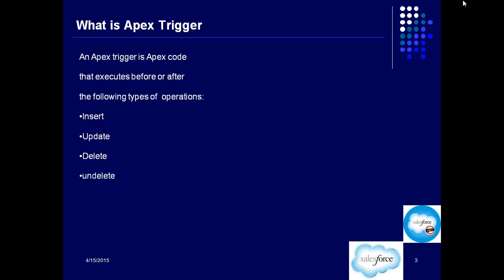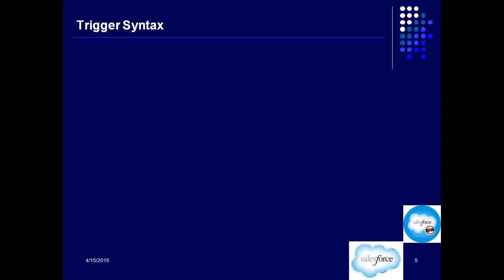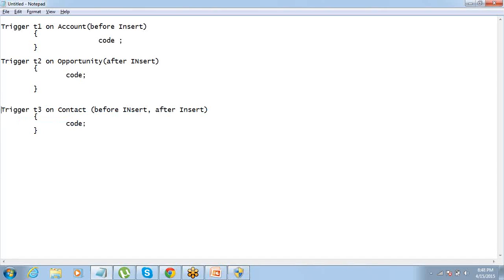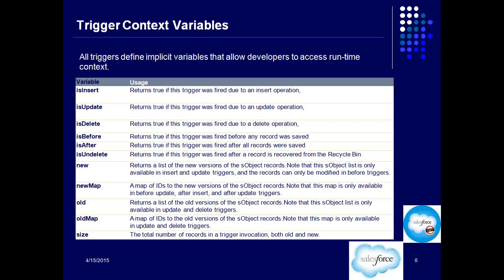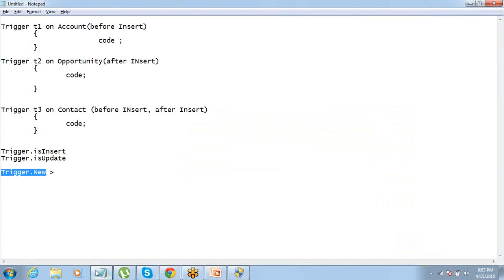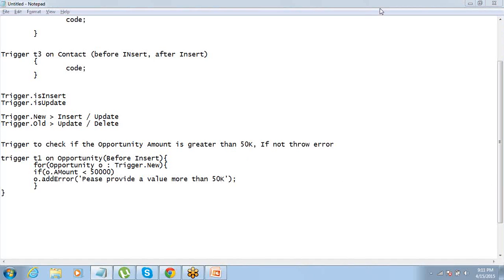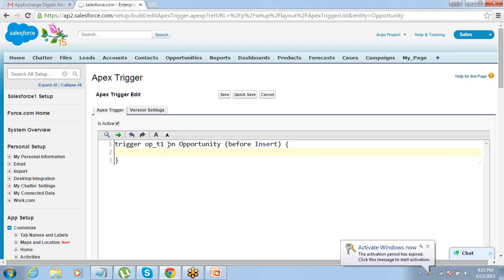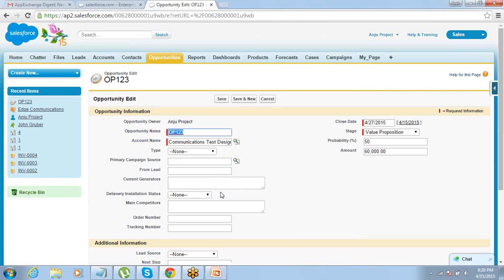Basics of Apex Triggers | Understandin Syntax, Trigger Events & Context Variables